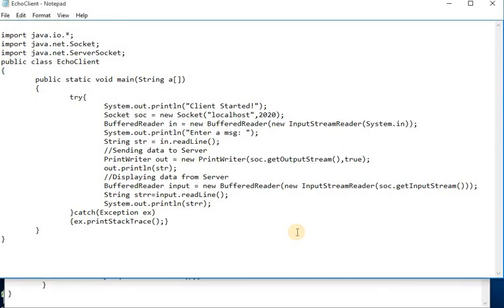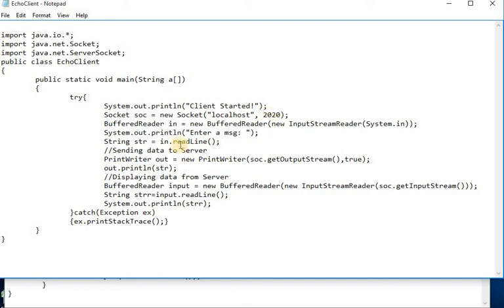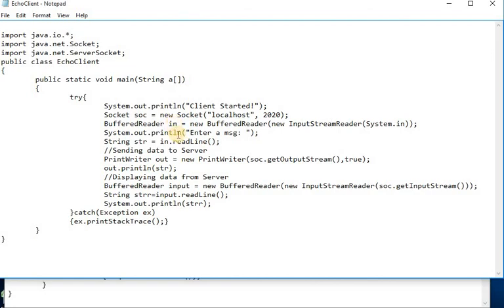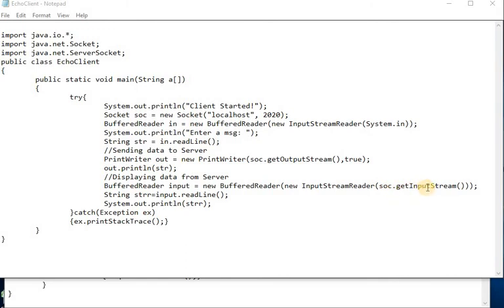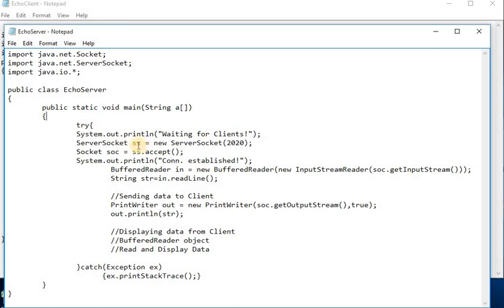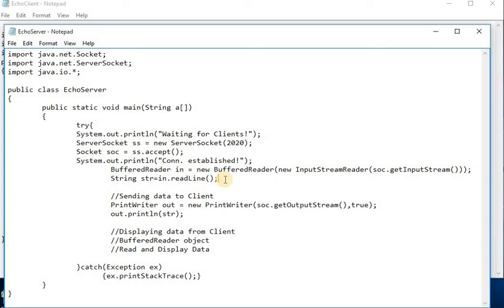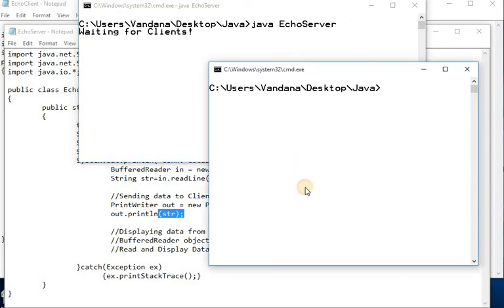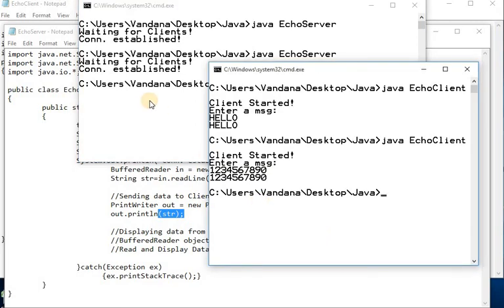Java Socket Program - Client Server Communication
Java Socket
Client Server Sockets
Client Server Communication
Demonstration